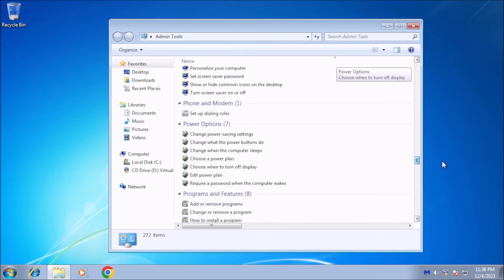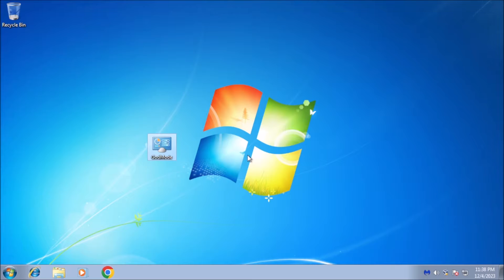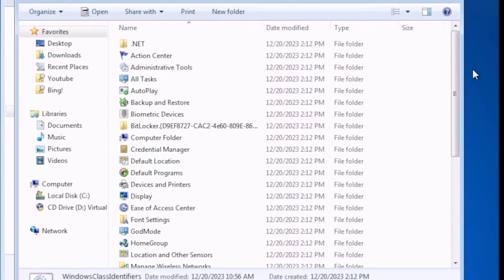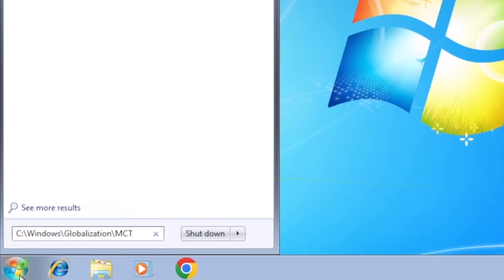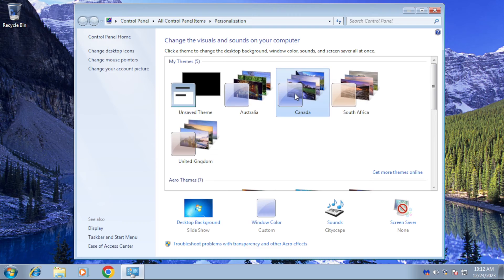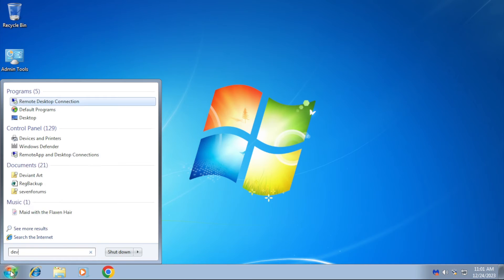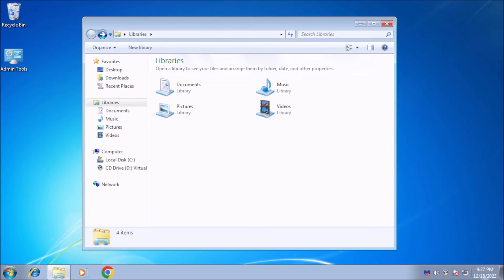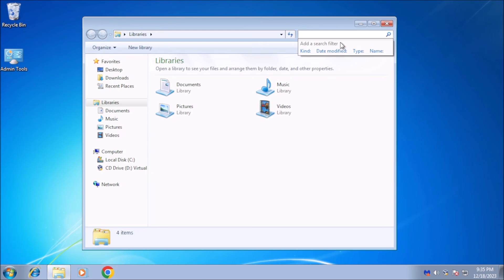Unlock the Hidden Features of Windows 7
YouTube Video Description:

Discover Hidden Gems in Windows 7: Unlock Secret Features and Customize Your Experience!

Are you tired of using Windows 7 just as it is? Did you know there's a whole world of hidden features and secret settings waiting to be explored? In this video, we'll dive deep into the Windows 7 operating system and uncover some of the best-kept secrets.

Learn how to:

Access God Mode: This powerful tool gives you direct access to advanced settings and customization options.
Customize your desktop: Discover hidden themes, wallpapers, and personalization options.
Unlock hidden features: Explore secret settings and functions that most users never discover.
Whether you're a beginner or an experienced user, this video will show you how to get the most out of your Windows 7 system. Don't miss out on these amazing hidden features!

It's time to unleash windows 7's secrets with these hidden features! This video is your key to unlocking a treasure trove of secret settings and hidden features that will transform your windows 7 experience

No matter your experience level, this video has something for you: Rediscover the magic you thought was lost, Unveil the hidden potential of your first PC, Boost your workflow and conquer your to-do list!

So, what are you waiting for? Click play and embark on a journey to unlock the hidden potential of your Windows 7 PC!

Here are some suggestions for videos to check out:
15 Practical Things You Can do With an Old Computer